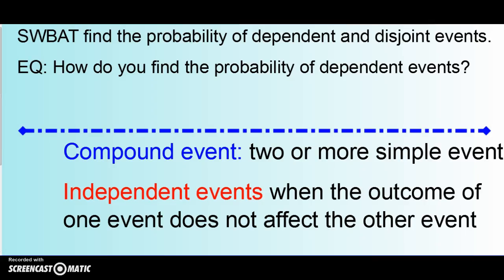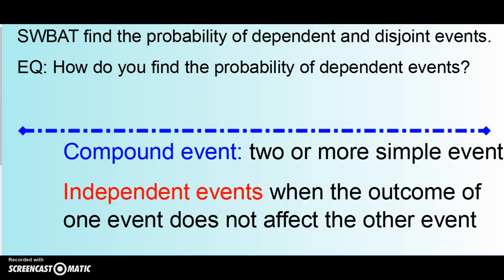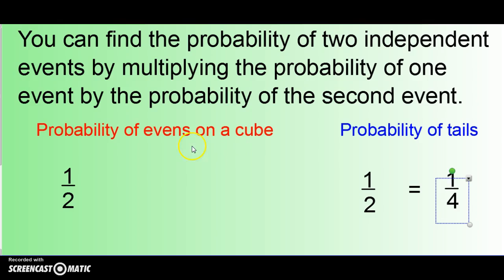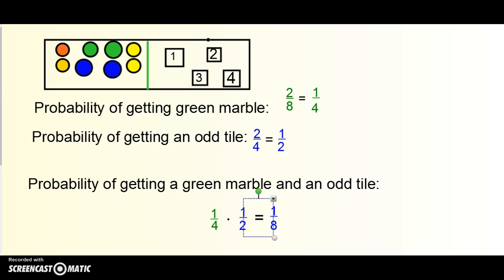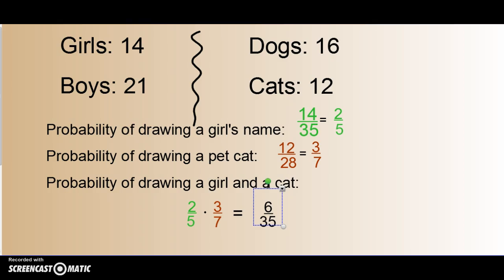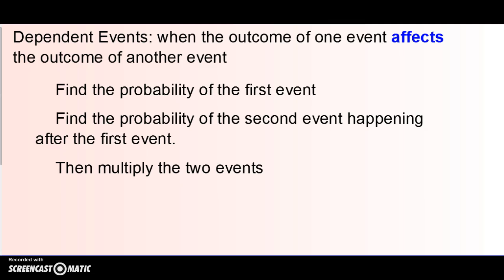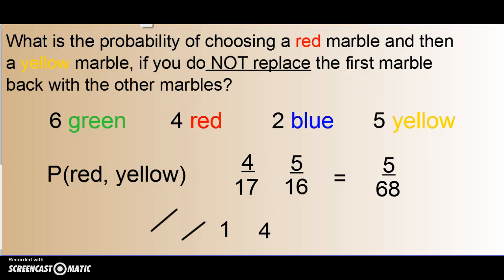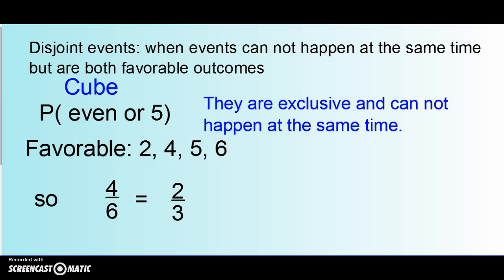Probability of dependent events